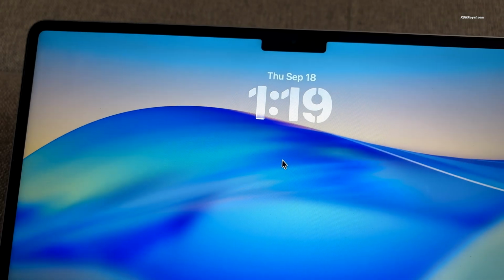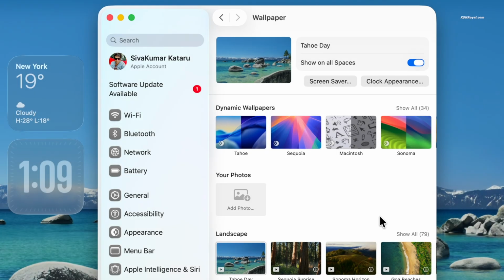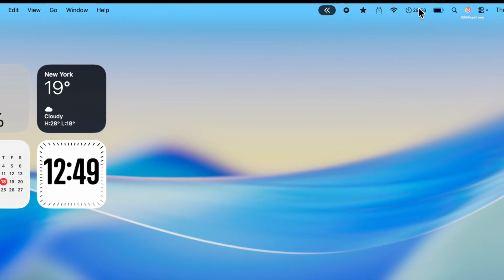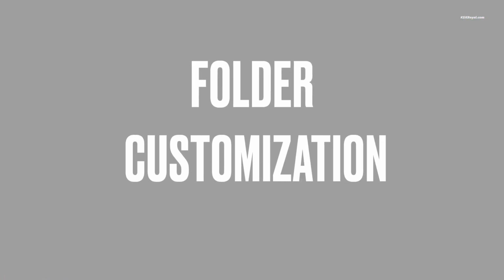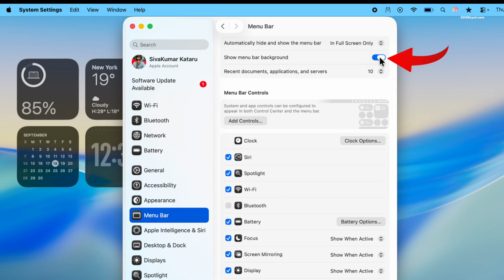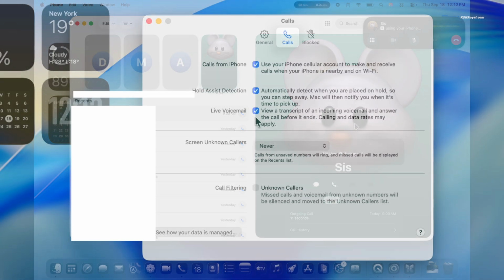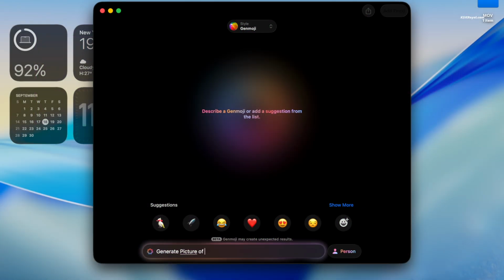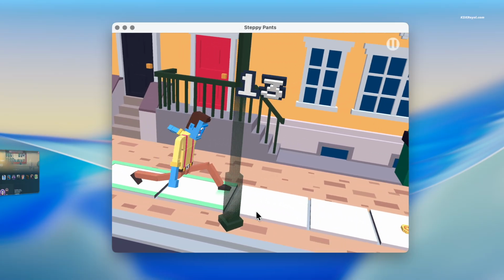10 THINGS YOU MUST TRY AFTER INSTALLING macOS TAHOE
10 THINGS You Must DO AFTER INSTALLING macOS TAHOE. If you have just updated Your Mac to macOS 26 TAHOE and aren’t sure about what to do next ? In this video, I will walk you through 10 crucial things you should try after updating to macOS Tahoe. These actions include customizing the system & user interface, Lock Screen & control center customization, trying out new apps, working with apple intelligence, Using New Continuity Features  and much more.

Make sure to watch this video till to the end. If you find this video useful please help me get at least 500 Likes.

*TimeStamps*
00:00 Introduction
01:02 Exploring Liquid Glass
01:59 Lock Screen Customization
03:08 Search anything with Spotlight
5:11 Style Your MAC
07:02 Folder Customization
07:38 Customize Control Centre & MENU BAR
09:27 Easy window Tiling
10:07 New Continuity Features
11:04 Improved Apple Intelligence
13:51 Use New Apps

*© KSK ROYAL*
    *MereSai*